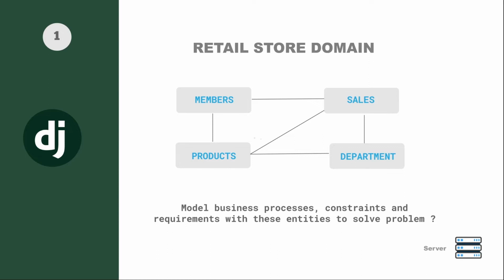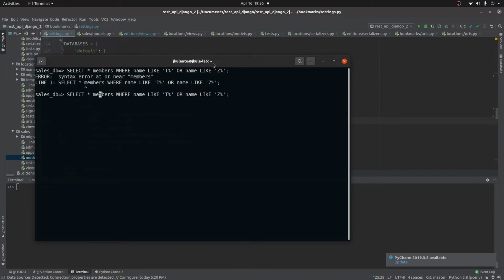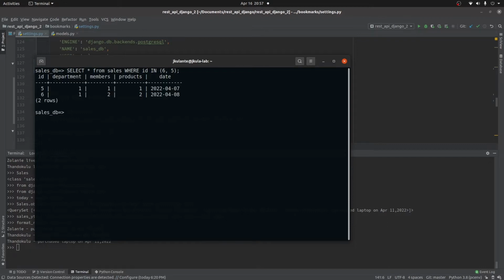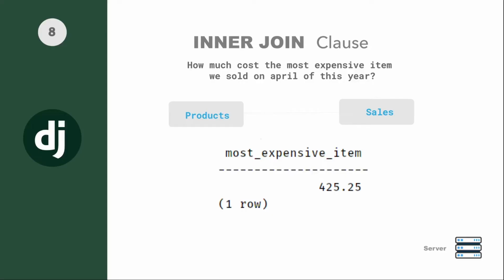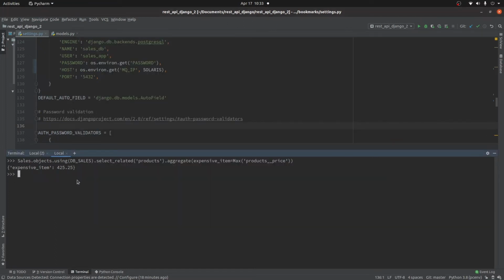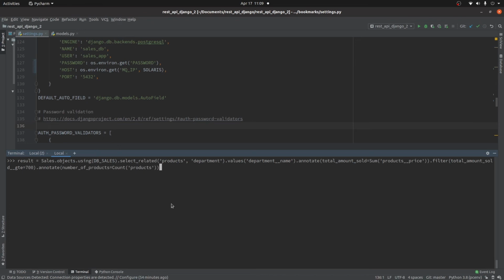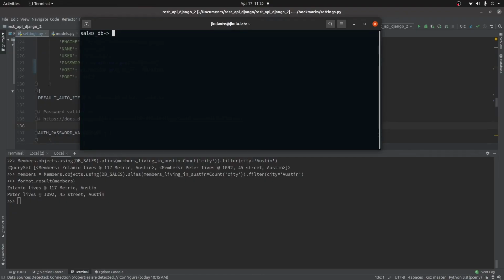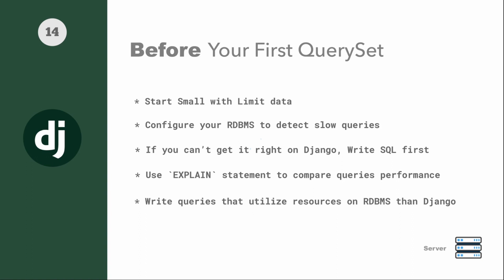Django QuerySet | SQL statements you should know before writing your first queryset in django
Can you start creating web apppliacations in django without any knowledge of SQL? Yes, you can start using django today to create you web application. But when it comes to writing efficient queries to manipulate data, you would need a strong foundation in SQL. In this video I demonstrated by examples some of the most basic and essential SQL statements you should know to write better QuerySet in django web framework as the QuerySet API being a simple interface between your web application and your RDBMS (Relational database management system). Watch the whole video until the end to grasp real-world scenarios on why and how you should use your SQL knowledge with QuerySet API to create faster, efficient, and reliable web application.